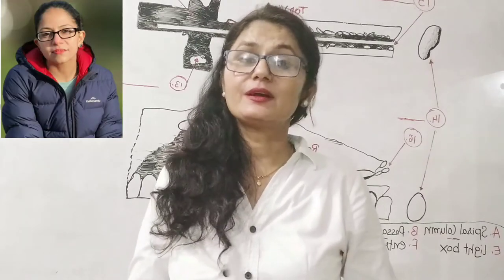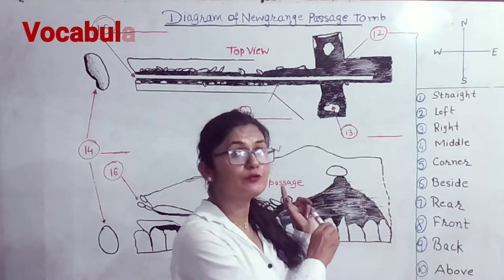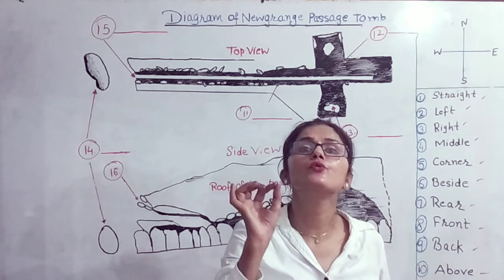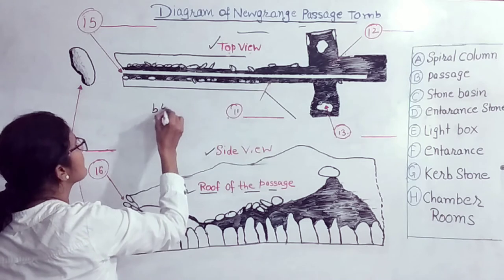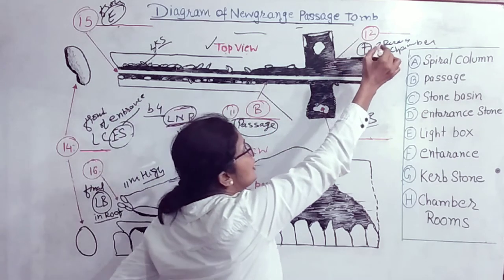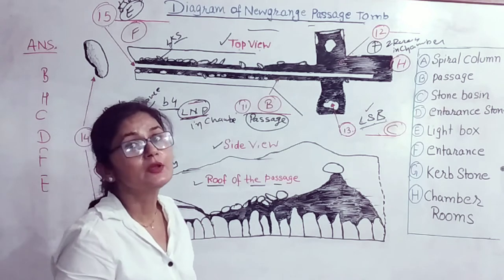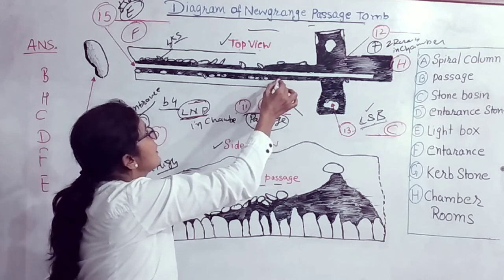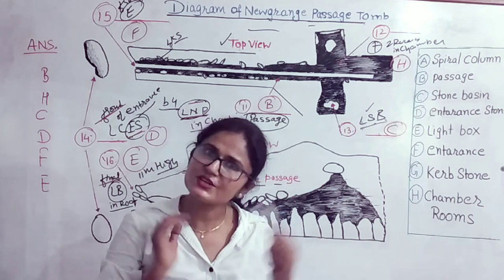IELTS listening - Map or labelling diagram practice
In this lecture you can get the tips to solve ielts listening label diagram or map with the help of only 10 words. these techniques will surely solve your problem and you can score all correct answers.for more ielts video lectures plese click on